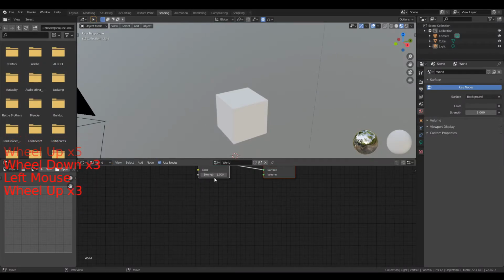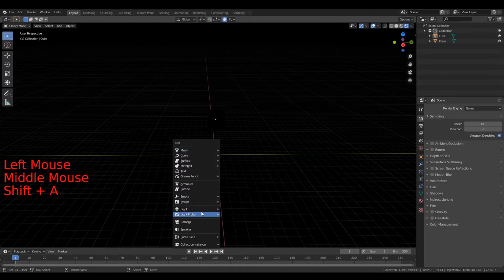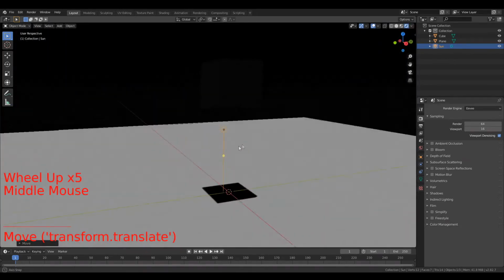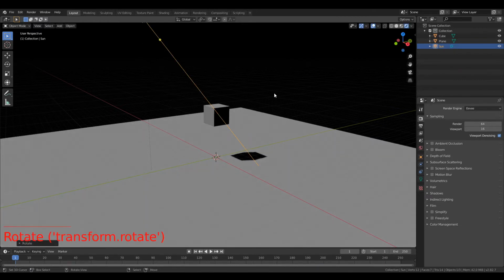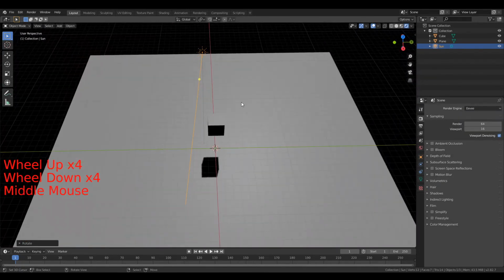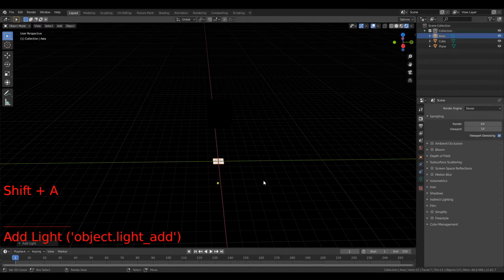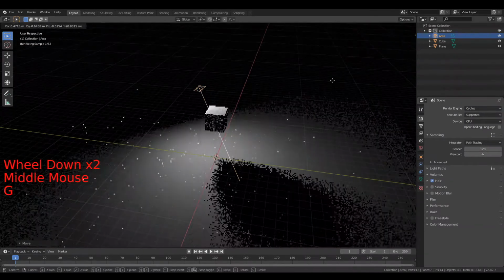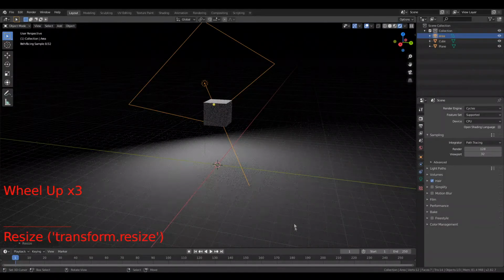Blender Tutorial - Lights and Lamps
a  brief tutorial, covering the different lights in Blender and how to use them, including the much confused: sun lamp.